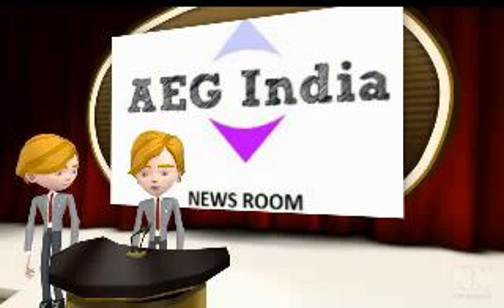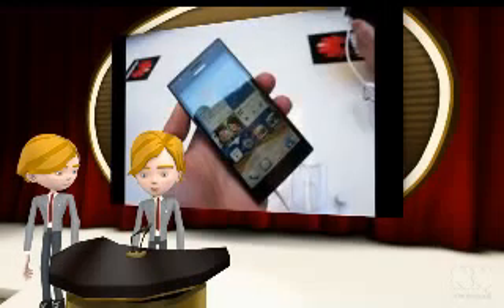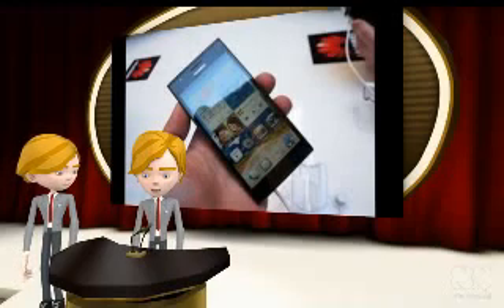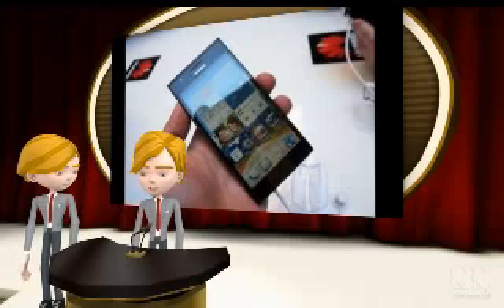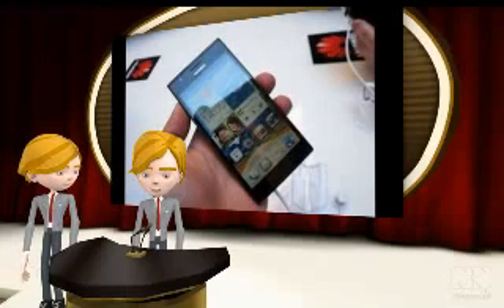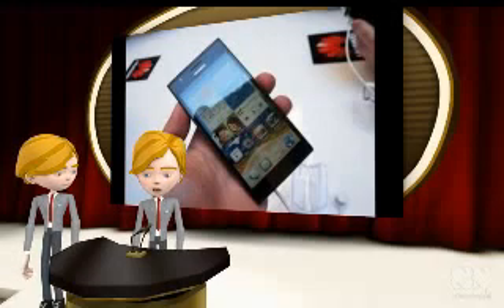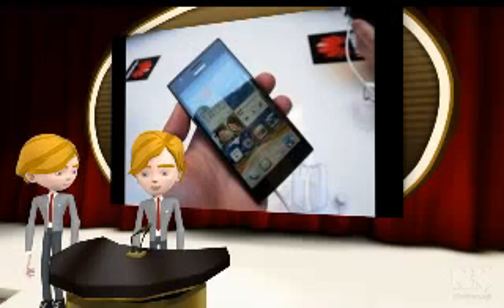Huawei to Release Ascend P2 in UK in June 2013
Read Text Version Chinese mobile manufacturer Huawei has made an announcement that it is going to release its latest flagship device Ascend P2 in UK market.